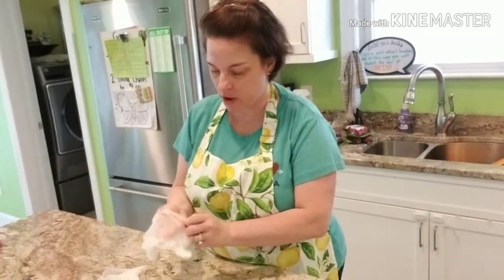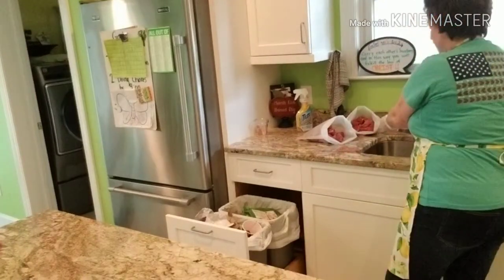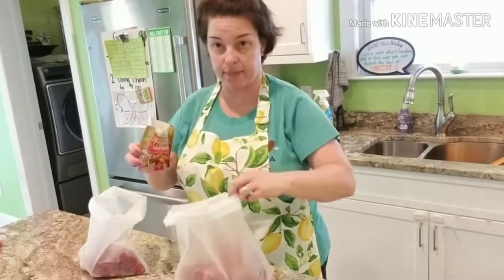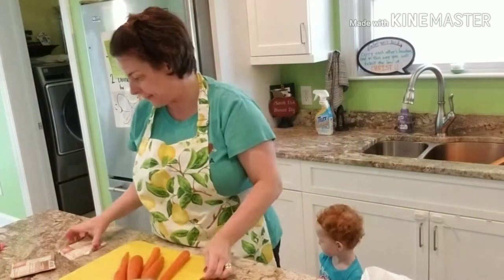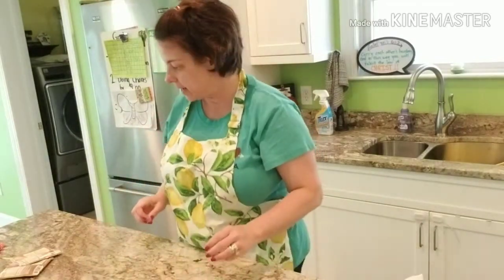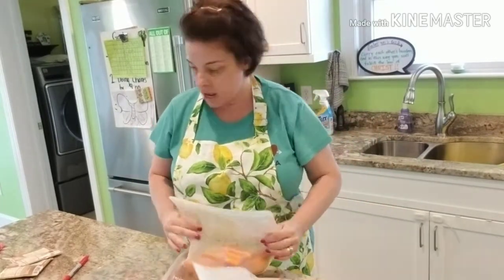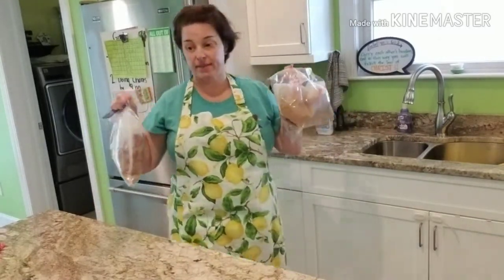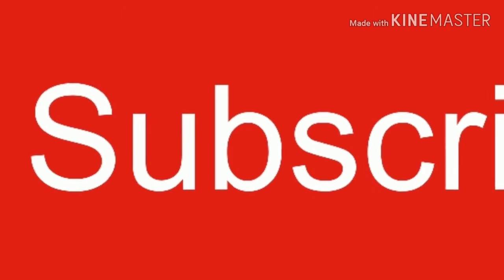Freezer Meal : Beef Stew & Sink Cleaning With Me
Hello Friends!
 I hope this video helps you plan another freezer meal for your family and inspires you to do more meal preparation ahead of time!

My husband of almost 20 years really prefers to eat at home and cooking for him and our children is one of the ways I serve the Lord through serving my family.

Colossians 3:23-24 New International Version (NIV)
“Whatever you do, work at it with all your heart, as working for the Lord, not for human masters, since you know that you will receive an inheritance from the Lord as a reward. It is the Lord Christ you are serving.“

Love, Roberta